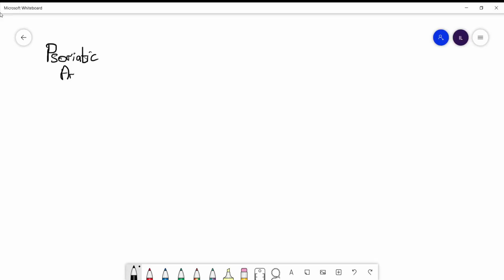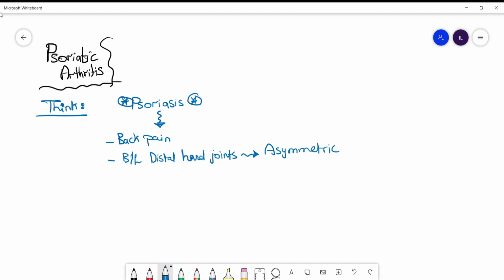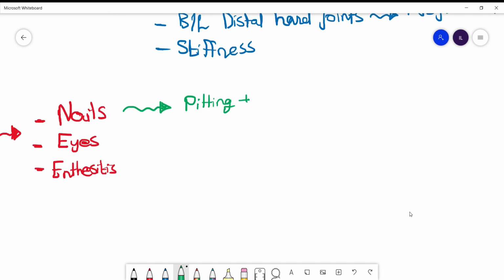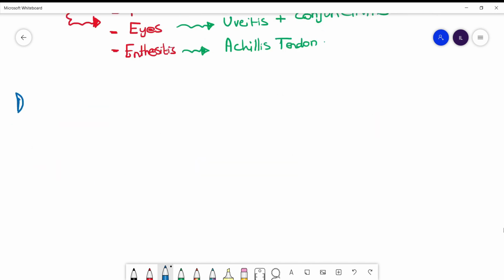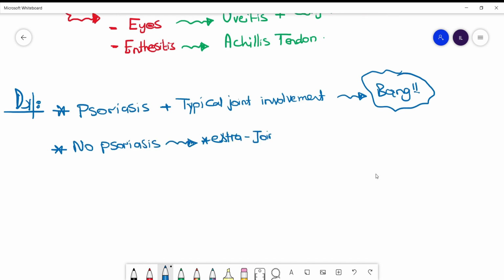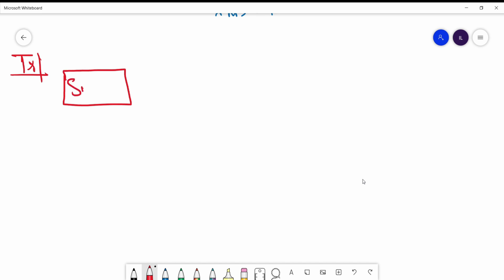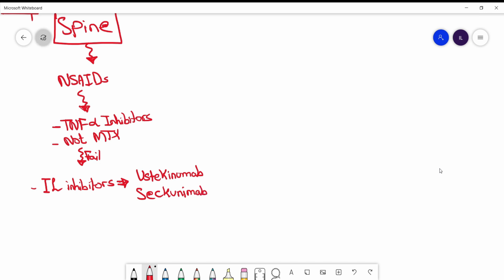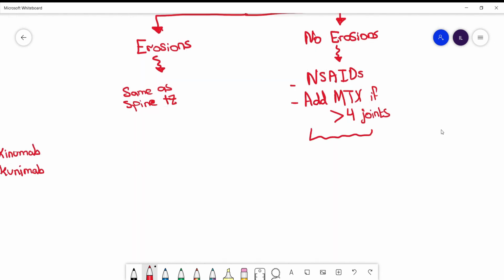21- Psoriatic Arthritis